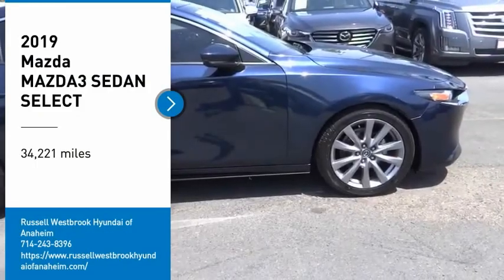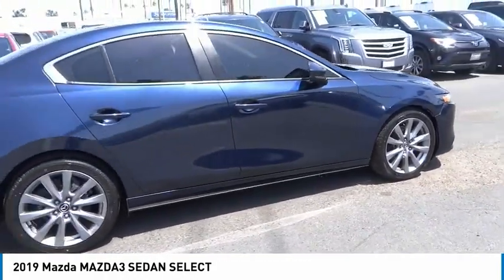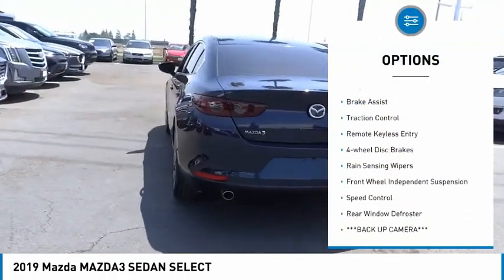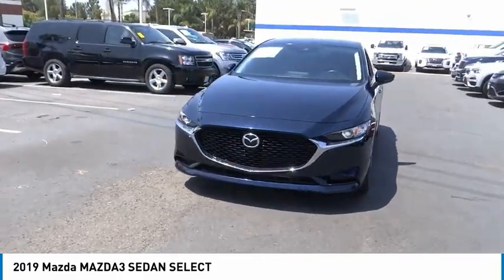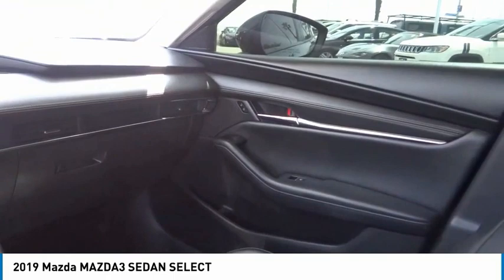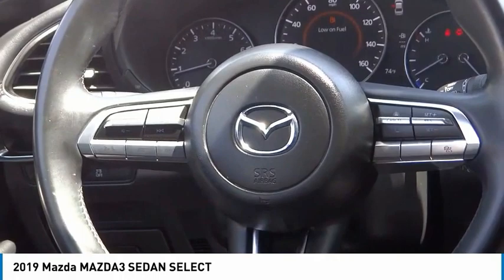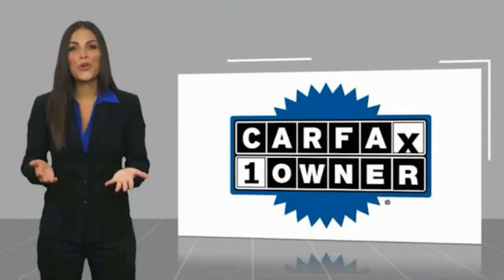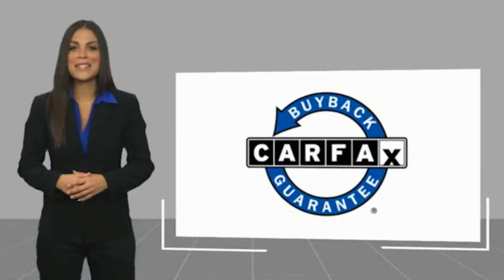2019 Mazda MAZDA3 SEDAN TA10842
2019 Mazda MAZDA3 SEDAN SELECT

1271 S. Auto Center Dr.

2019 Mazda Mazda3 Deep Crystal Blue Mica 6-Speed Automatic I4 26/35 City/Highway MPG Clean CARFAX. Financing available on approved credit. Trade-ins accepted. Subject to prior sale. All Pricing and Advertised Prices for any/all vehicles offered for sale does not include dealer installed accessories which can be purchased for an additional cost. No sales to Dealers, Brokers or Exporters. For out of state purchase, customers must be present to purchase. If shipping is required, dealership must facilitate; no exceptions. Prices are plus government fees and taxes, any finance charges, $85 documentary fee, $29 electronic registration fee, any emission testing charge and $1.75 per new tire state tire fee. We make every effort to provide accurate information, but please verify before purchasing. Images, prices, and options shown, including vehicle color, trim, options, pricing and other specifications are subject to availability, incentive offerings, current pricing and credit worthiness. Images are for illustrative purposes only.